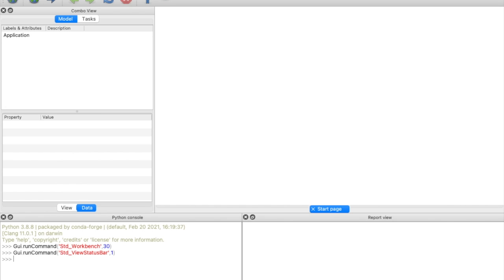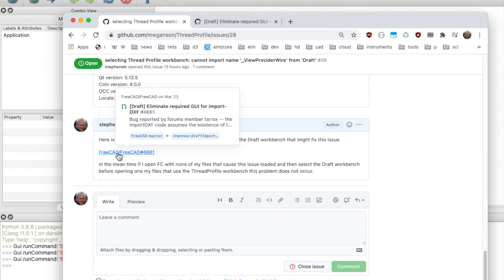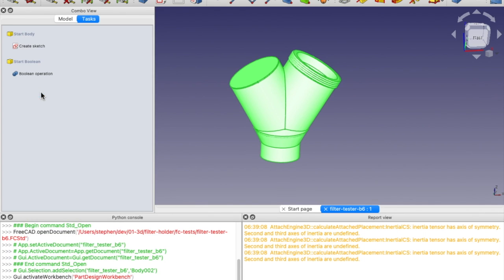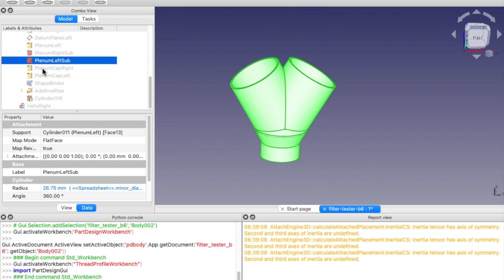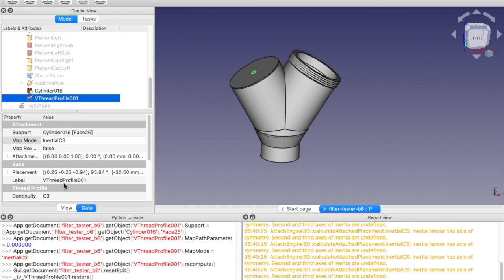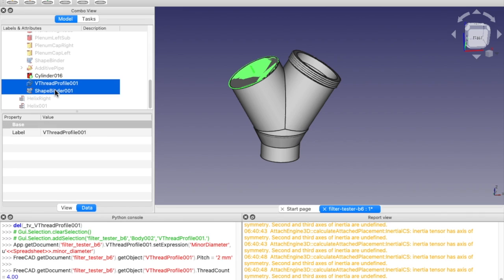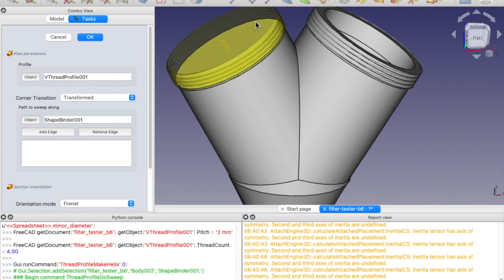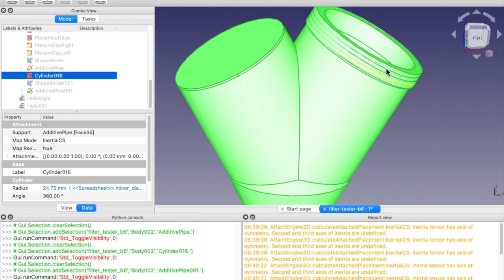freecad 0 19 threadprofile v1 69 problem 2 HD 720p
FreeCAD 0.19 Thread Profile workbench v1.69 bug. External threads generated are detached from body and body disappears.